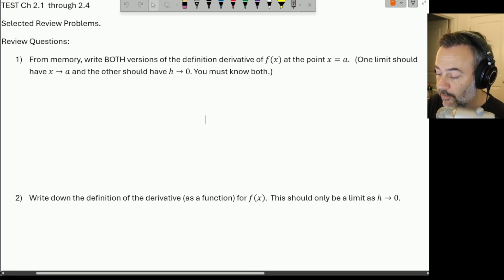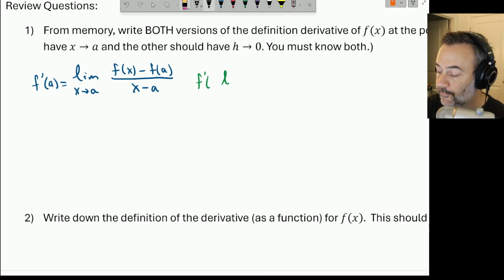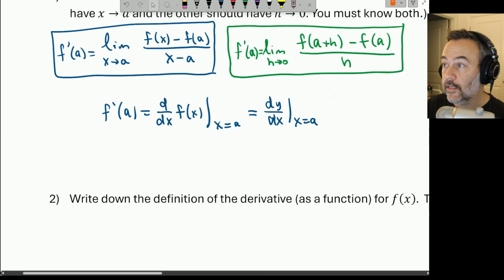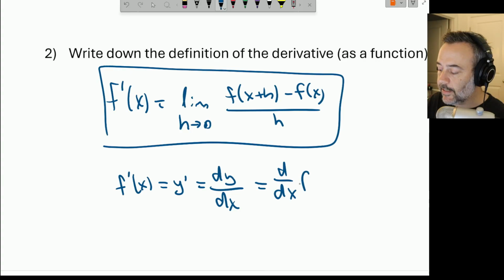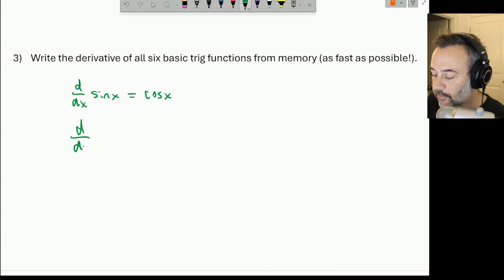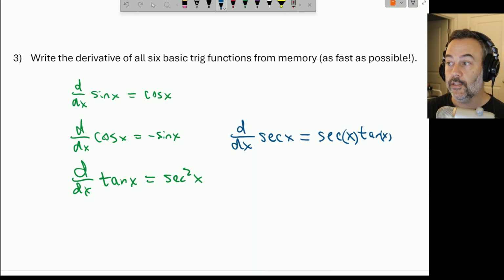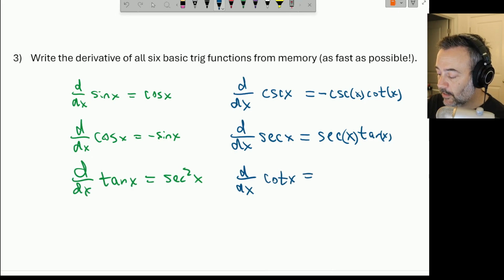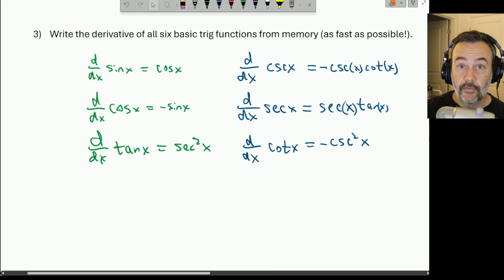Calc 2.1-2.4 Review Problems (Part 1)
Youtube won't let me link to google drive.  :-(

Go to our shared google drive folder for chapter 2.  The document with these practice problems is:
"Ch 2.1-2.4 Test Review Problems.pdf"

The answers are in the same place:
"Ch 2.1-2.4 Test Review Problems ANSWERS.pdf"